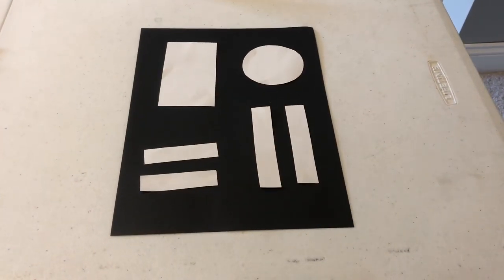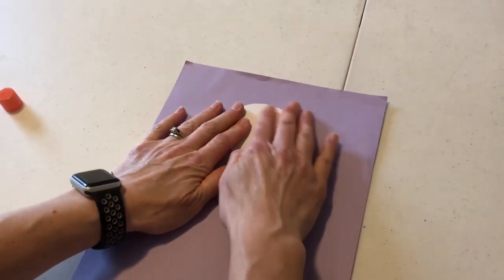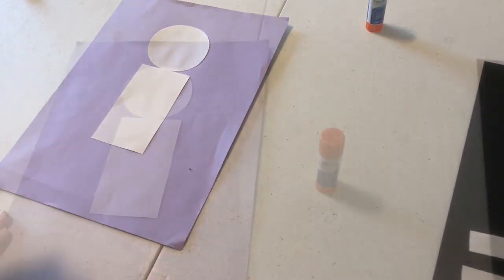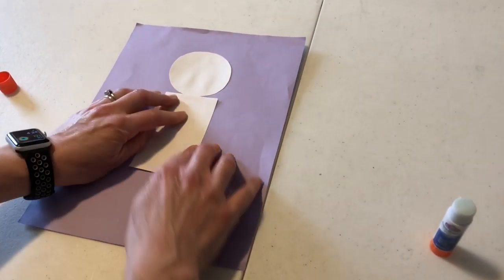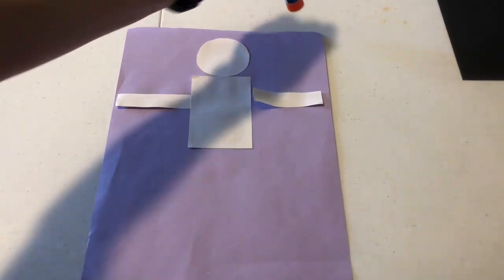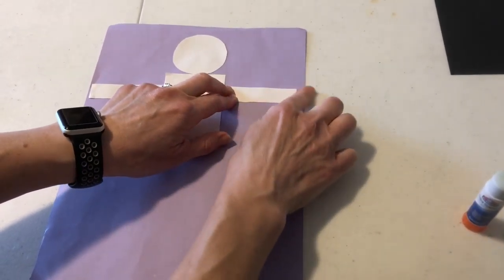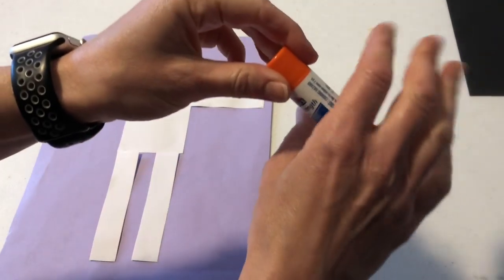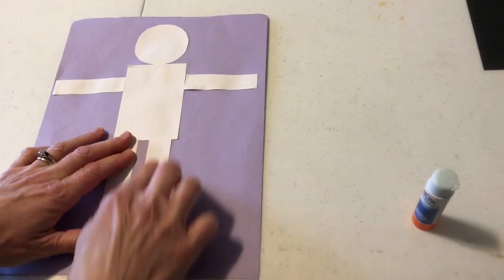Build a Person